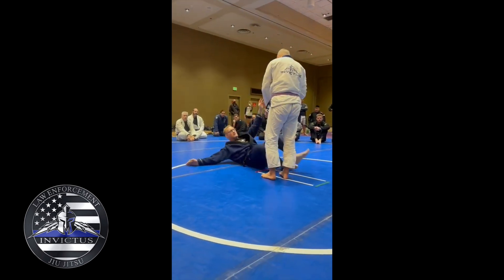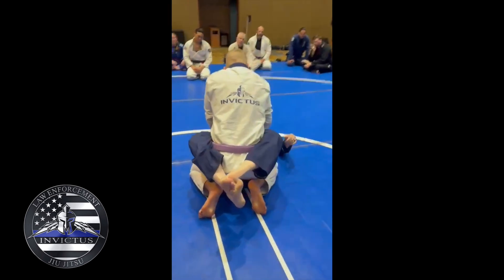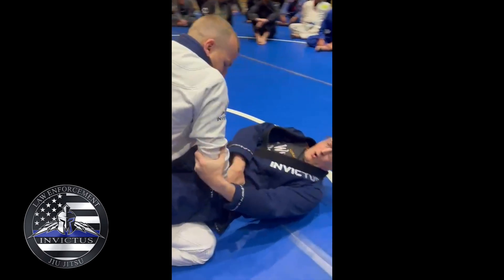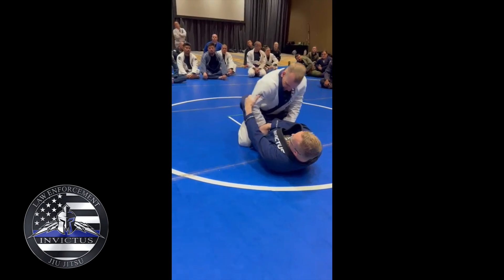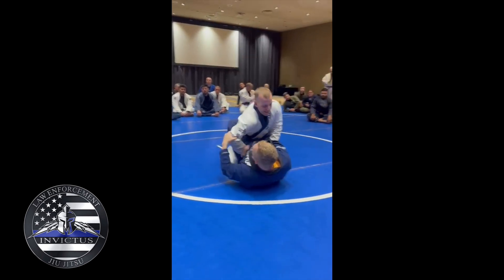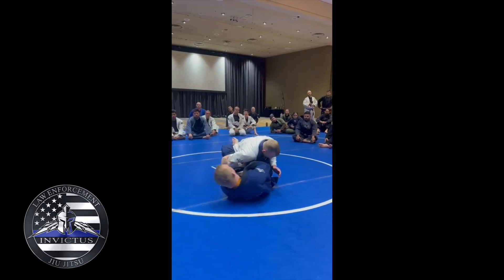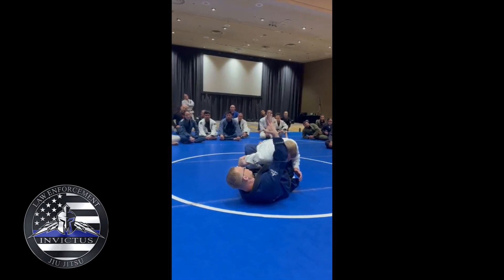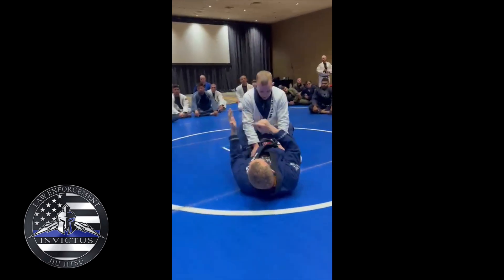Compression Wrist Lock from Guard with Ari Knazan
Compression Wrist Lock from Guard with 2nd degree BJJ black belt / 5th degree JJJ black belt Ari Knazan, co founder of Invictus Leo. Invictus Law Enforcement Jiu Jitsu Collective held their annual camp in Lake Tahoe in June 2024. There were a series of videos from several black belts from this camp.